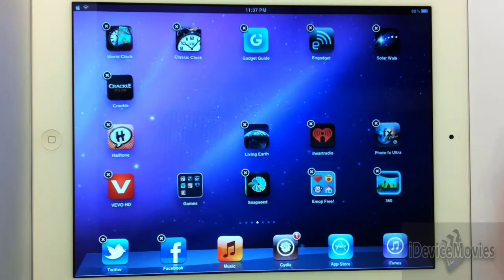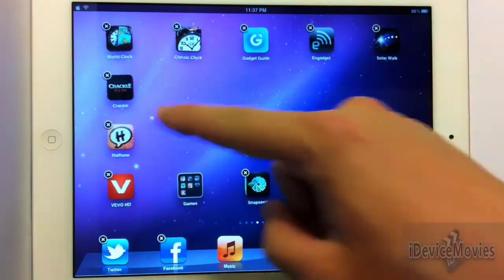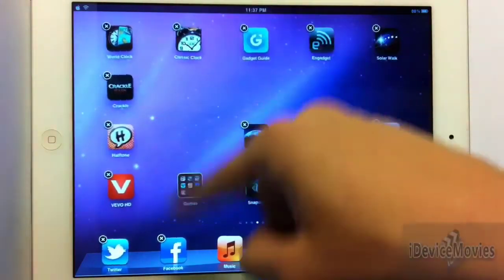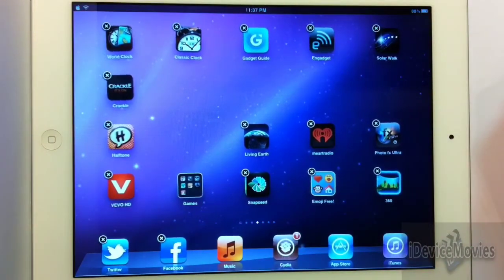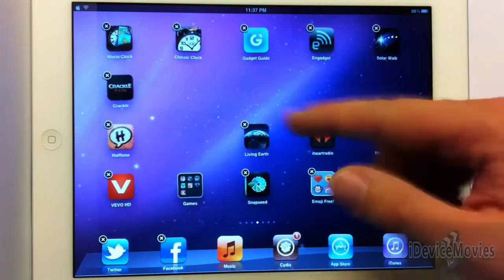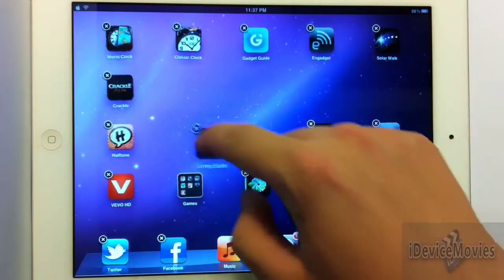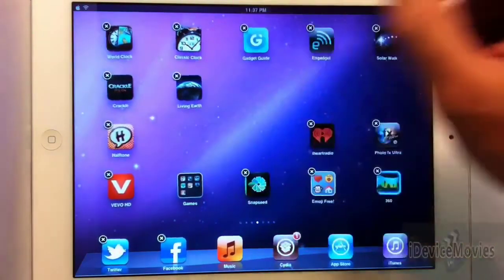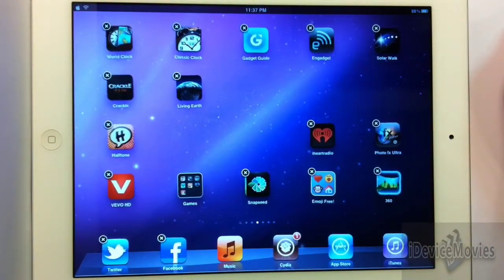GridLock: Put Your Apps ANYWHERE! "Best iPad Jailbreak Tweaks" "Top iPad Tweaks" On iOS 5.x.x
GridLock 1.99$ from Cydia